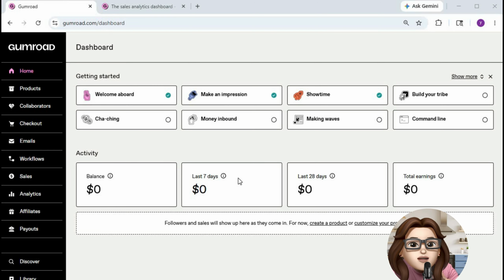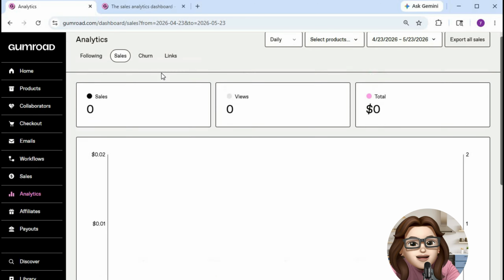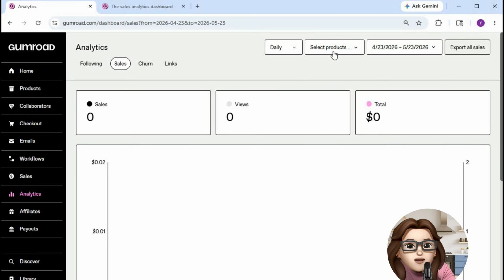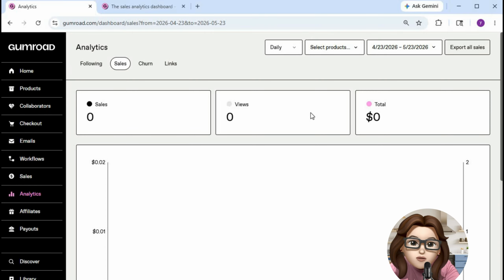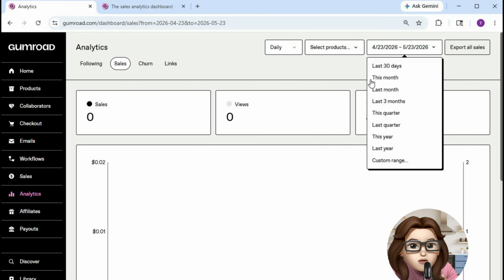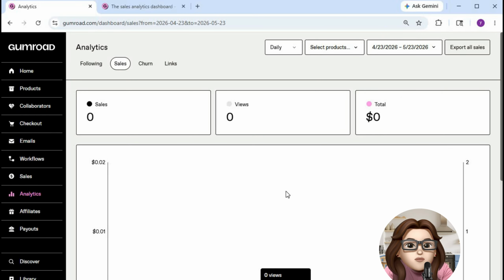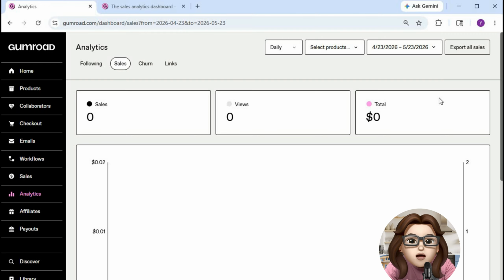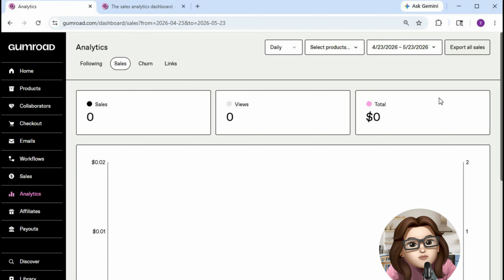How To View Product Analytics On Gumroad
Learn how to view product analytics on Gumroad with this easy step-by-step tutorial. In this video, I’ll show you exactly how to track product performance, sales data, customer activity, and conversion insights on Gumroad in 2026 so you can make smarter business decisions and grow your online sales.

Product analytics on Gumroad help creators understand how their digital products are performing. Whether you sell ebooks, courses, memberships, templates, software, music, or digital downloads, analytics can help you monitor traffic, identify top-selling products, track conversions, and improve marketing strategies.

In this tutorial, you’ll learn how to access the Gumroad analytics dashboard, open product reports, and review important metrics step by step. I’ll also explain how Gumroad analytics systems work and what types of product data creators can monitor inside their dashboard.

You’ll discover practical tips for analyzing conversion rates, tracking customer behavior, monitoring product traffic, reviewing refunds, and identifying trends that can help improve sales performance. I’ll also explain common mistakes creators make when interpreting analytics data and how to troubleshoot missing or delayed reporting information.

This tutorial is perfect for Gumroad creators, digital product sellers, online entrepreneurs, course creators, membership owners, developers, designers, and anyone trying to improve product performance using analytics. Even if you’re completely new to Gumroad reporting tools, the steps in this guide are beginner-friendly and easy to follow.

Viewing product analytics regularly can help improve marketing decisions, optimize product pages, increase conversions, and support long-term growth for your online business.

If you found this tutorial helpful, make sure to like the video, subscribe to the channel, and turn on notifications for more Gumroad tutorials, analytics guides, creator tips, and eCommerce tutorials.

This video shows you How To View Product Analytics On Gumroad Easily! Watch this Video till the end to learn How To View Product Analytics On Gumroad.

Were you able to figure out How To View Product Analytics On Gumroad? Share this with your friends who want How To View Product Analytics On Gumroad.

Problem Solved in this Video-:

What Do you Think of How To View Product Analytics On Gumroad?